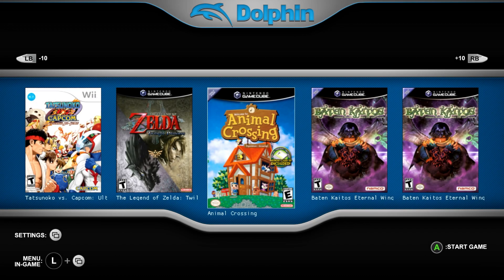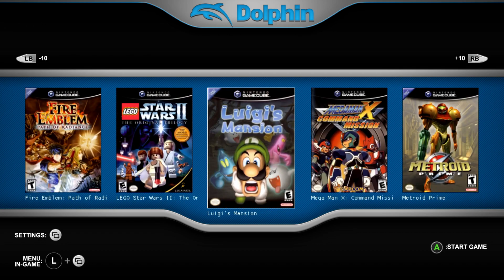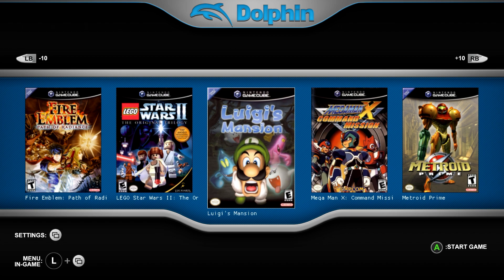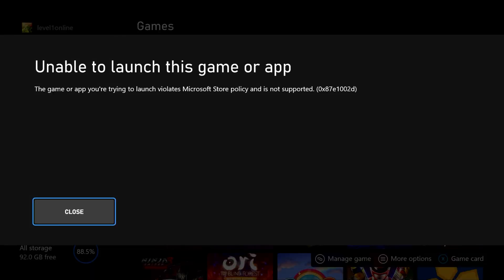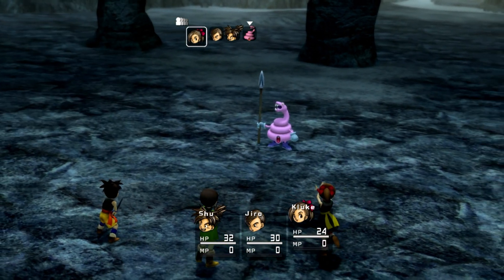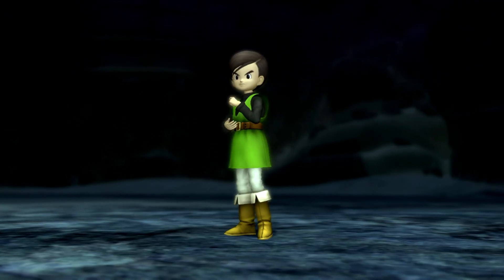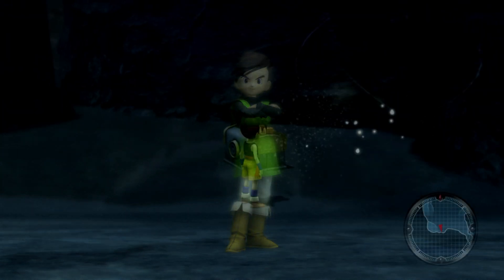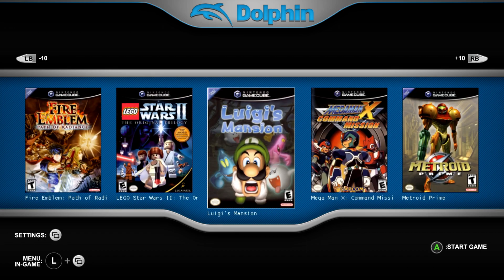Microsoft Killed Emulation on Xbox Series X/S (Retail Mode) - DEV MODE STILL WORKS!